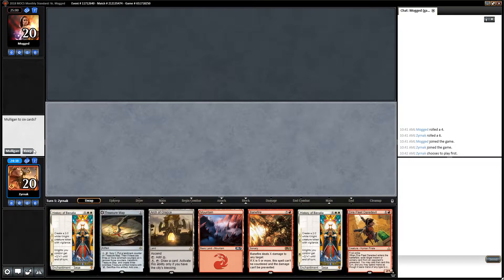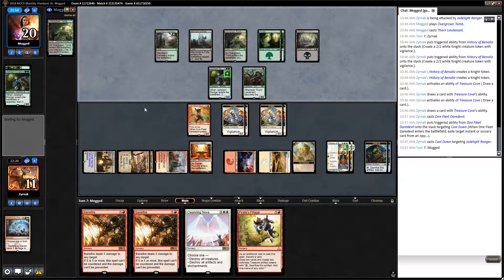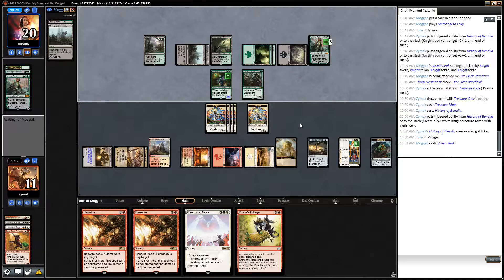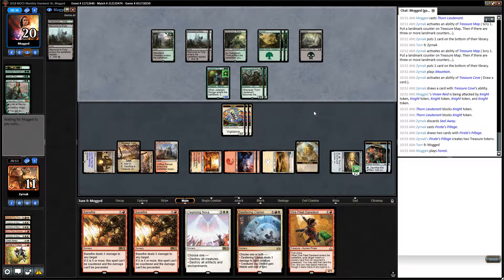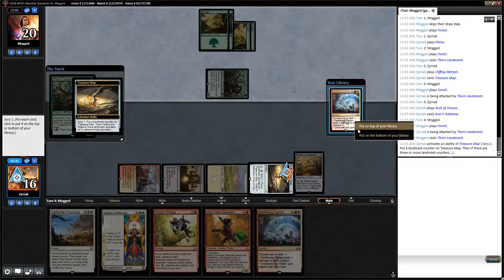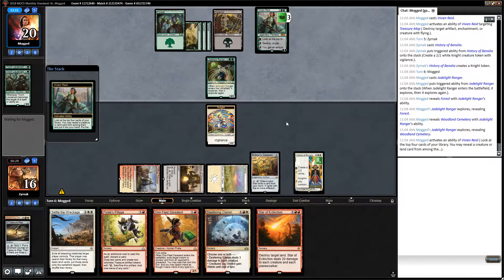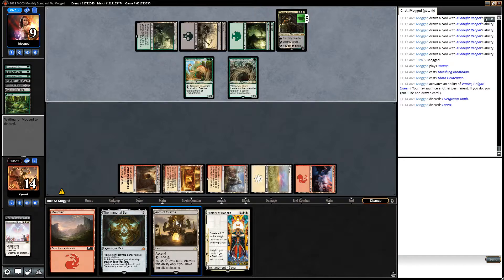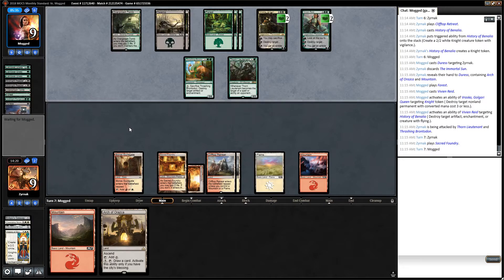Boros Treasure Control vs Golgari MOCS Monthly Round 4